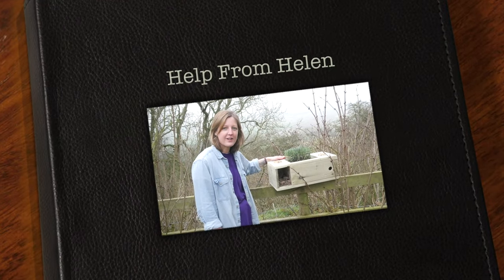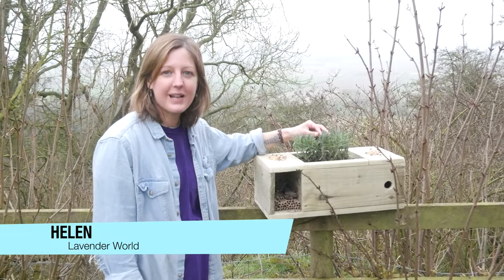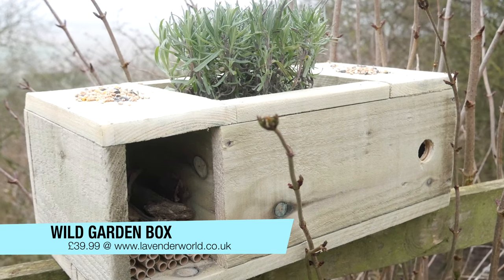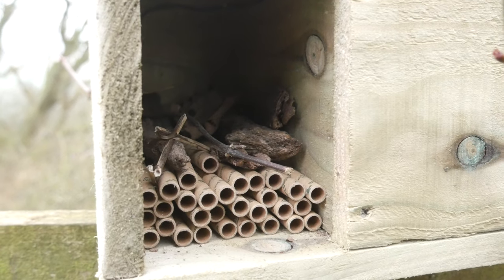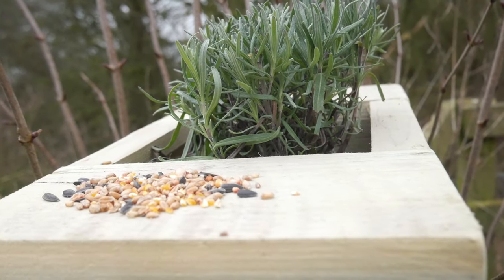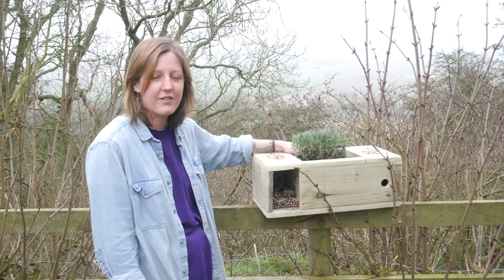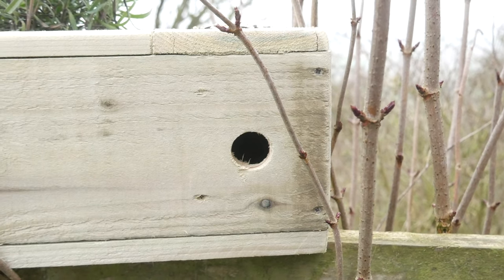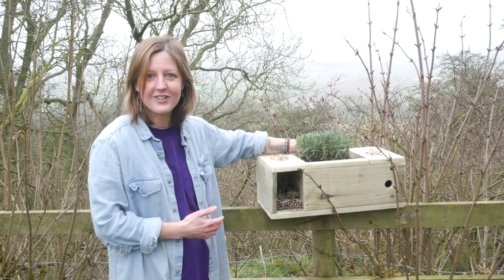Lavender and Wildlife: Top Tips!! - Lavender World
See how Lavender